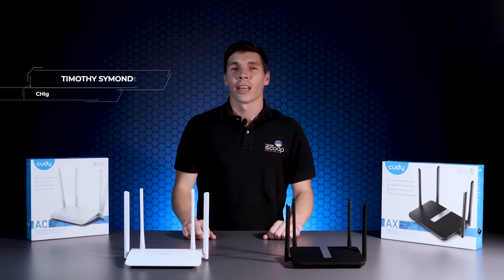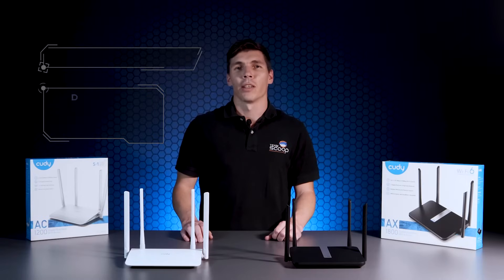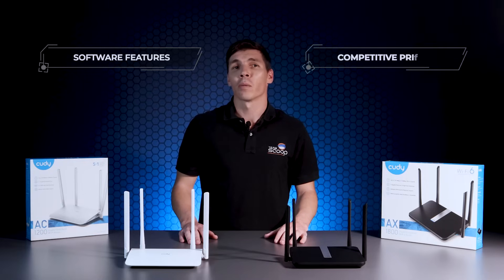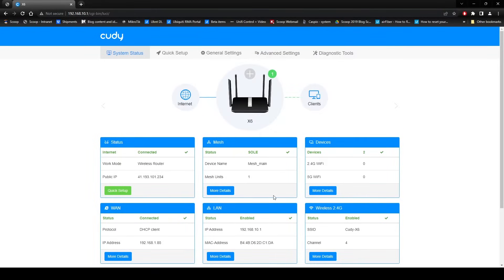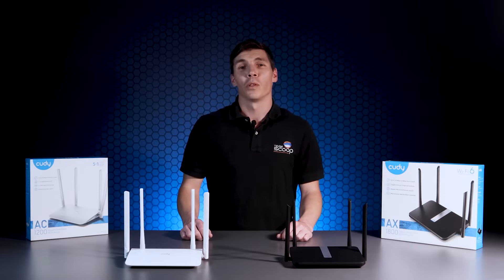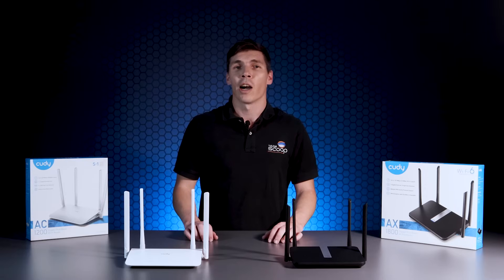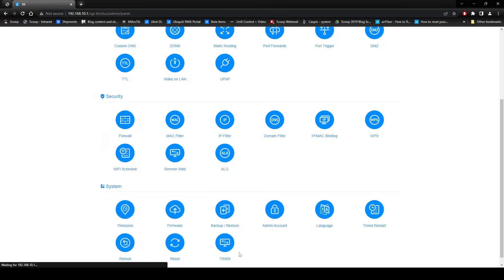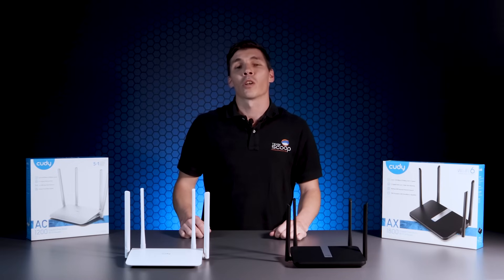5 Reasons to use a Cudy WiFi 5 or WiFi 6 Router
An introduction to Cudy, a new brand Scoop Distribution is partnering with. We take a look at two of their flagship routers and the incredible functionality built into their consumer WiFi routers.

The CD-WR1300 WiFi 5 router and X6 WiFi 6 router are both equipped with Gigabit Ethernet and other hardware features which are competitive in their class.  However, in this video, we take a look beyond the hardware and highlight the 5 reasons to use a Cudy router.

Products featured:

CD-WR1300: Cudy Dual Band AC 1200Mbps 5dBi Gigabit Mesh Router

CD-X6: Cudy Dual Band WiFi 6 1800Mbps 5dBi Gigabit Mesh Router

Virtual Web UI
password=admin

Video Highlights:

00:00 - Intro
00:30 - CD-WR1300 overview
00:49 - CD-X6 overview
01:30 - Cudy Mesh demonstration
02:06 - VPN options
02:40 - DNS features
03:13 - TR-069 overview
03:55 - Open WRT